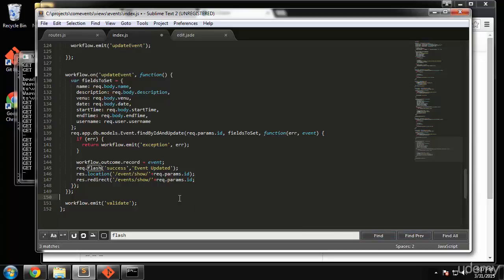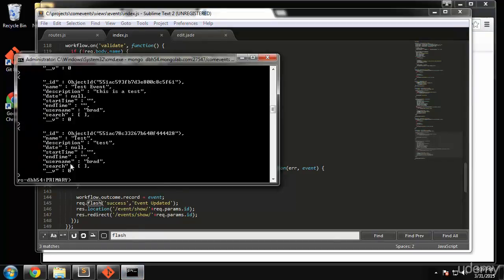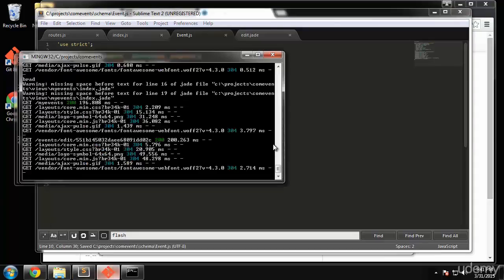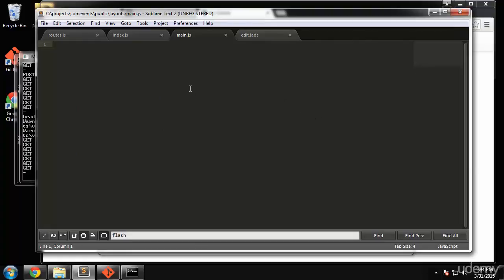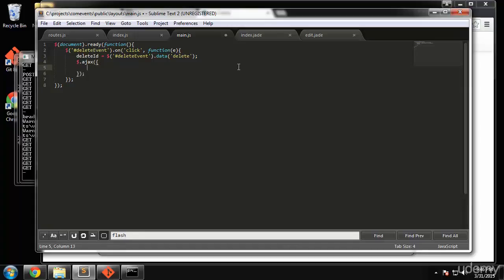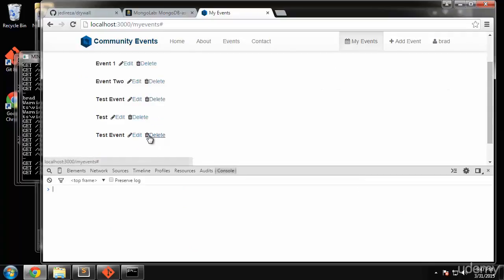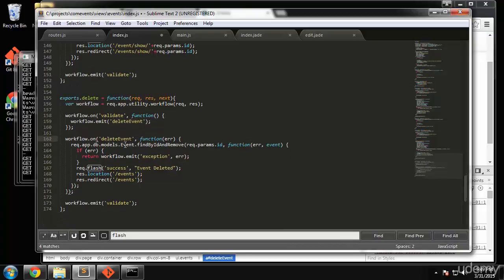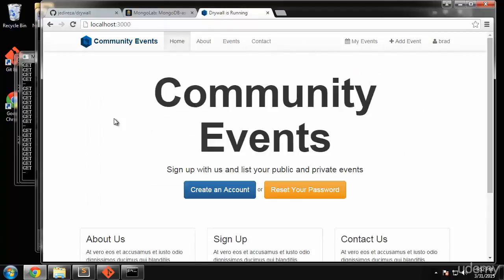06 Community Events 009 Edit and Delete Events Part B